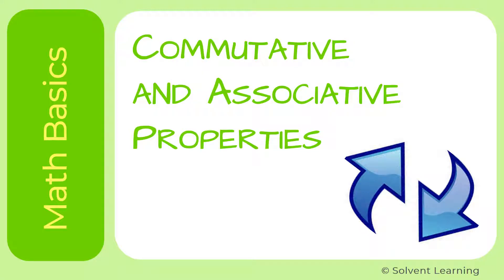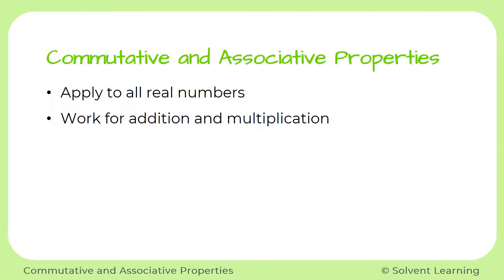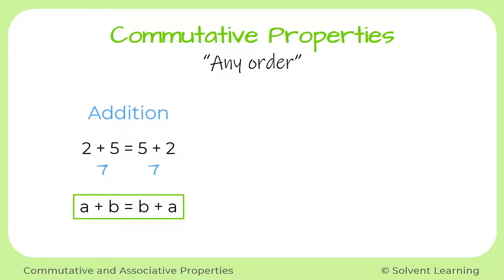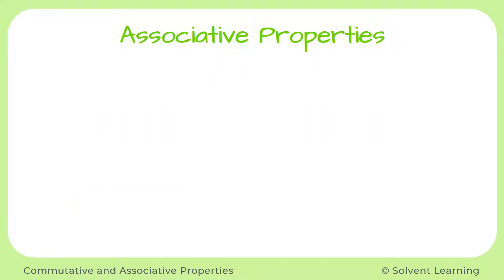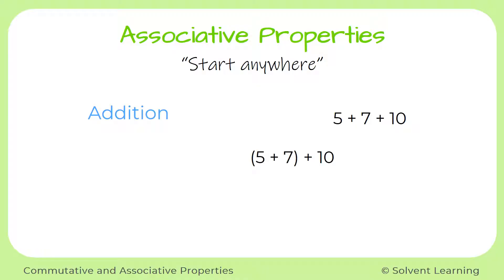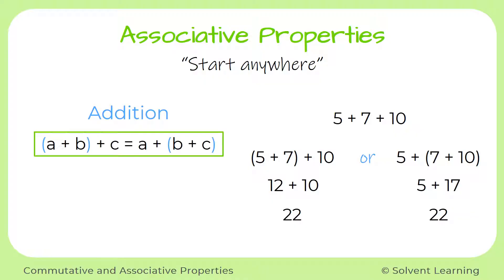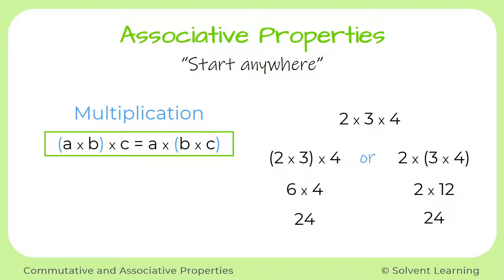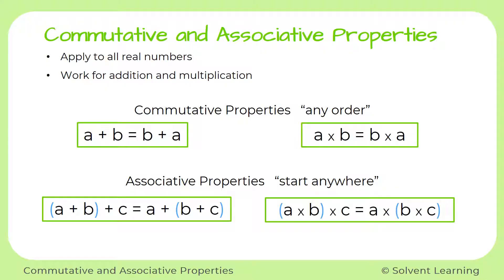Commutative and Associative Properties (for Addition and Multiplication)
When you're adding or multiplying numbers, does the order matter? And what do you do if there's more than just two numbers? Watch this video and learn how!

🌞 Hey Students!

Sincerely,
Teacher Mia 🙂